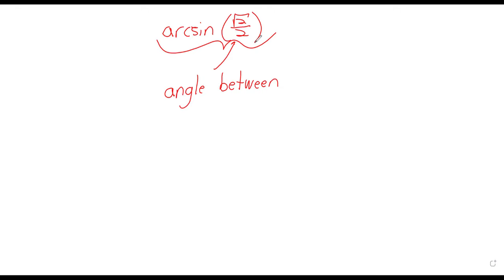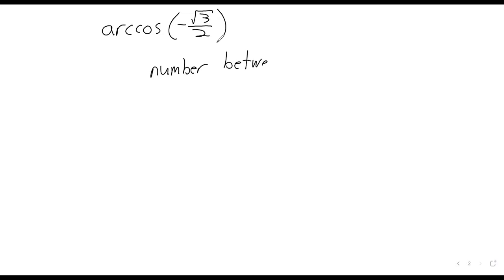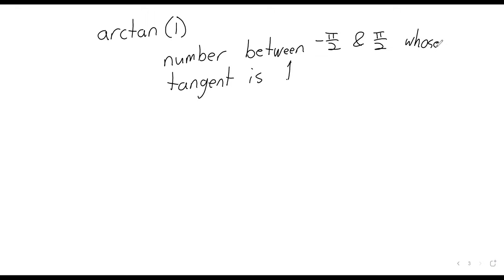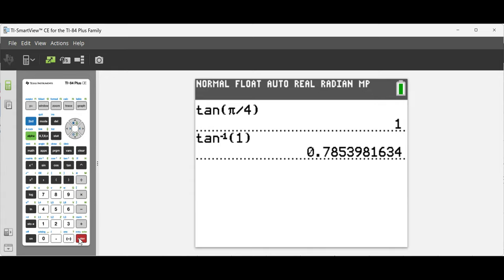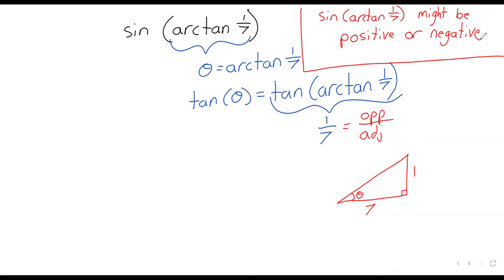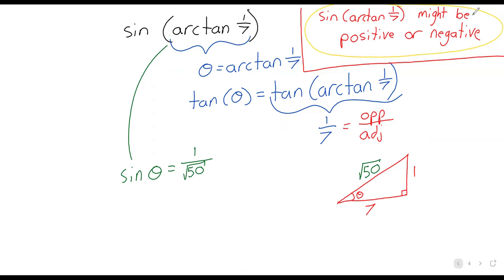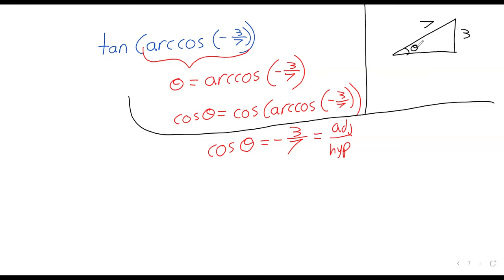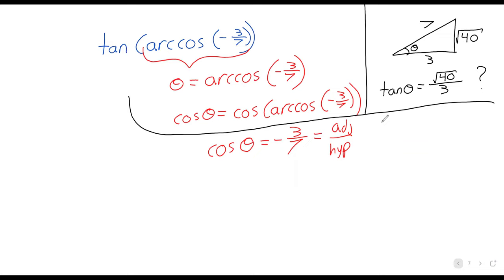Trig 2024 Inverse trig functions 2